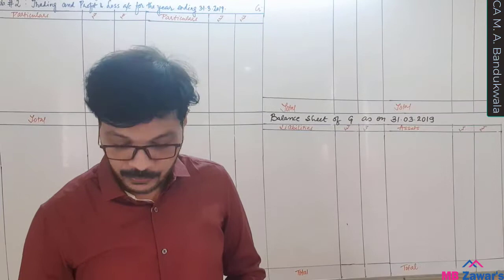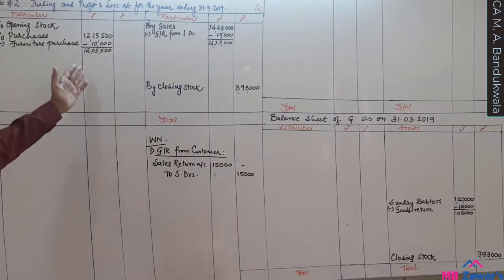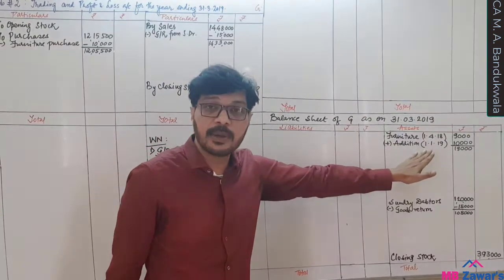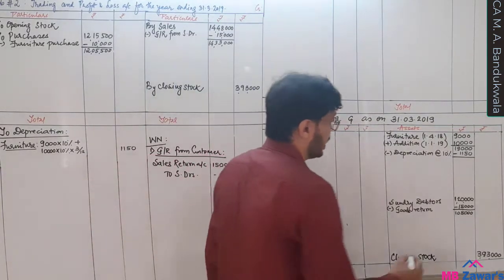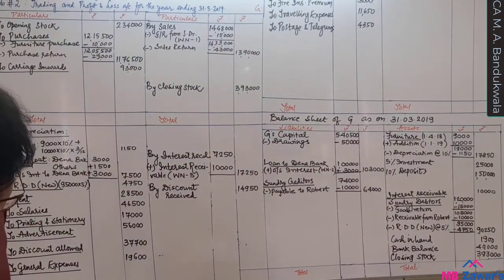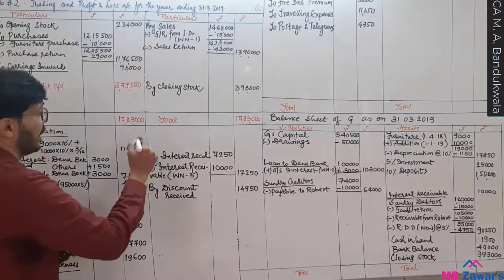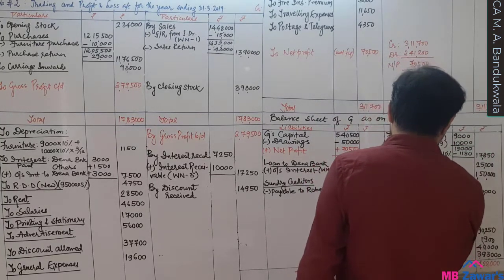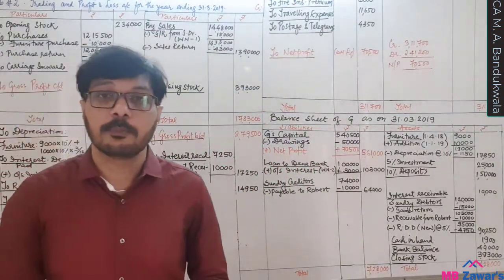Day - 2 - Accounts - Final Accounts - Problem 2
Murtaza A Bandukwala has a teaching experience of 20 + years and he is very popular for his Witty Style of teaching and is very popular among students.